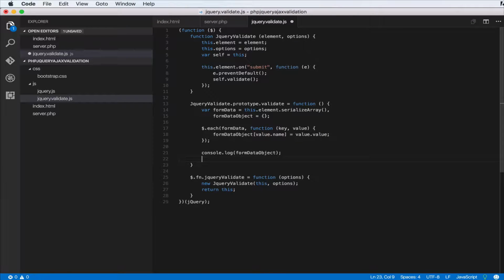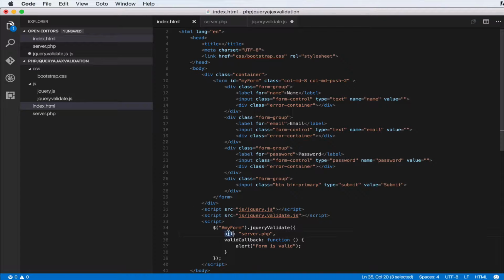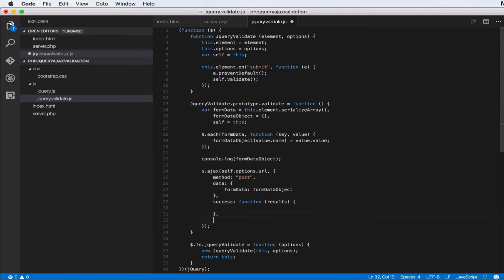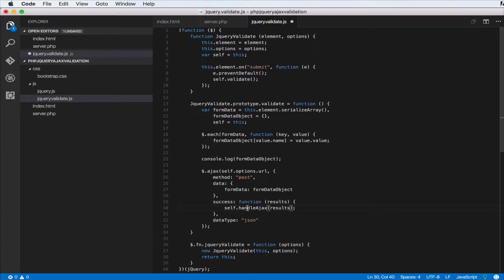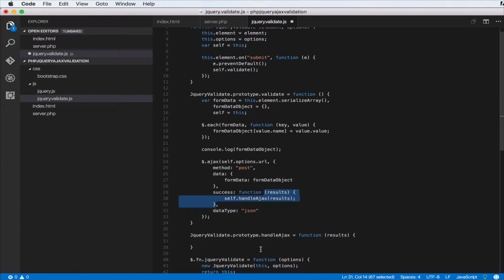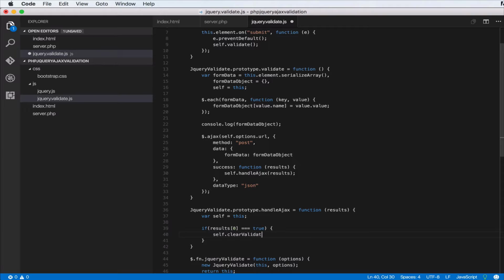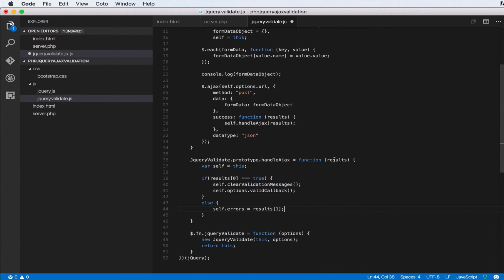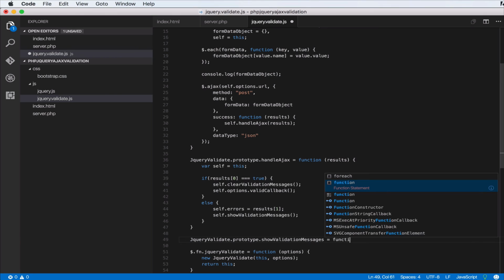Php Jquery Ajax Validation tutorial Plugin part 4